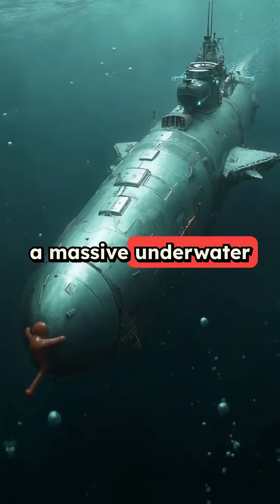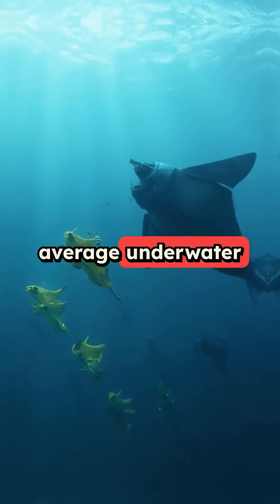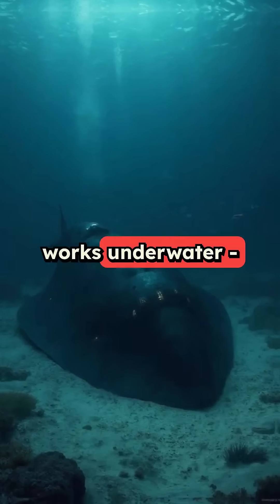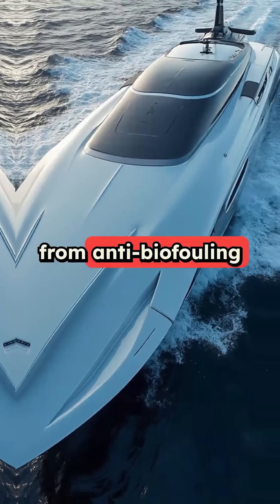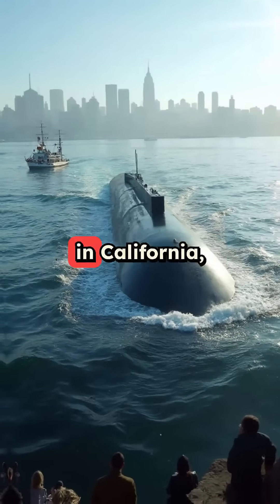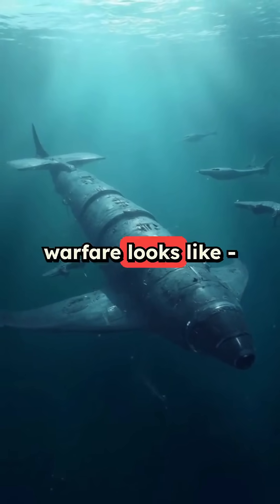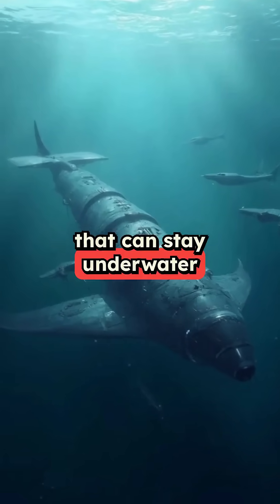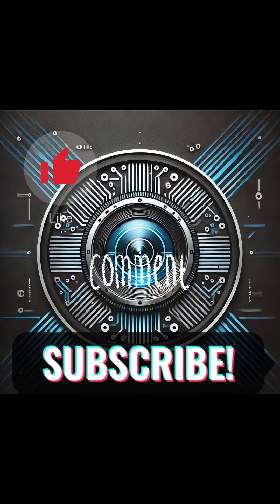Meet the Manta Ray: DARPA's Sci-Fi Submarine Changing Underwater Warfare! 🌊🤖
Get ready to dive into the future of underwater warfare with the Manta Ray, DARPA's revolutionary sci-fi submarine that's changing the game! This stealth craft is the epitome of naval innovation, combining the latest in aquatic systems with cutting-edge technology to create a hybrid warfare machine like no other. The Manta Ray is more than just a submersible drone - it's a tactical submarine that's redefining the rules of engagement in the depths of the ocean. With its advanced marine drone capabilities, this next-generation submarine is set to transform the landscape of modern warfare. Join us as we explore the incredible features and capabilities of the Manta Ray, and discover how it's poised to revolutionize the future of naval combat.